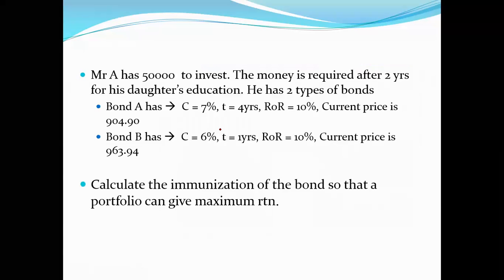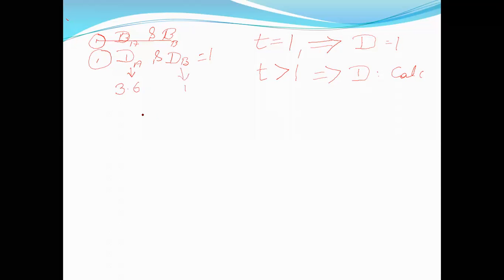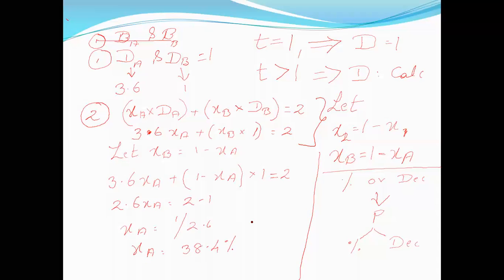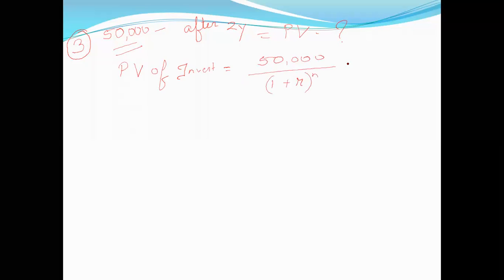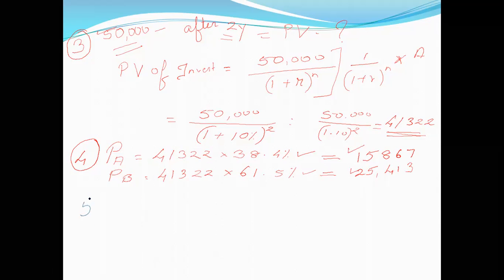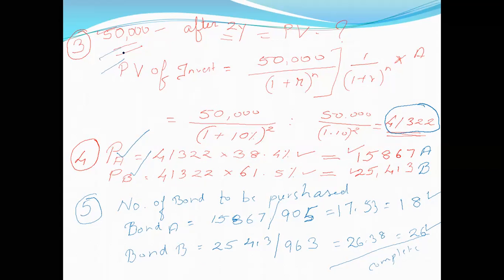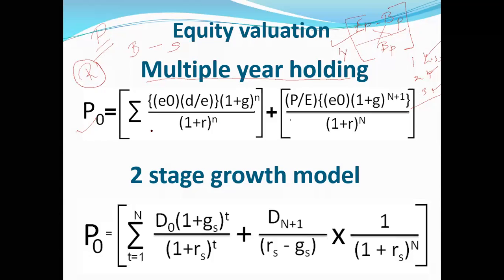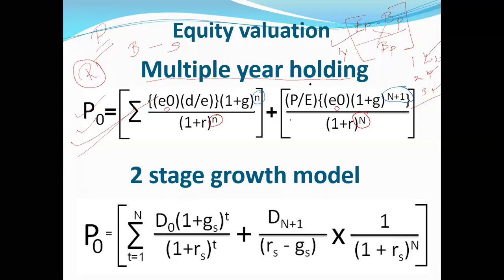Investment Management (VB)